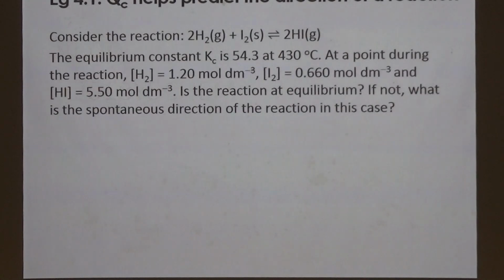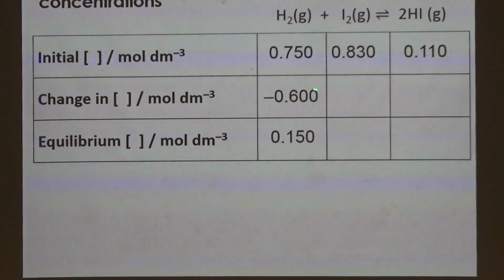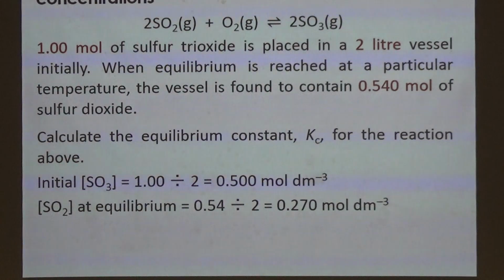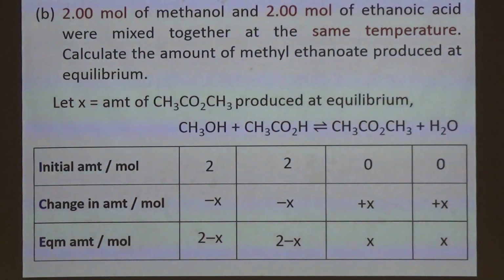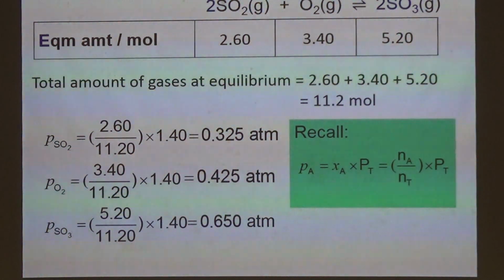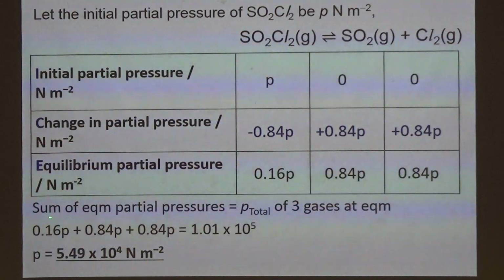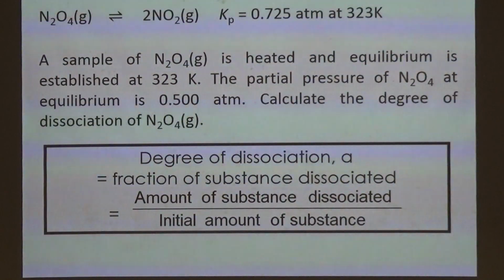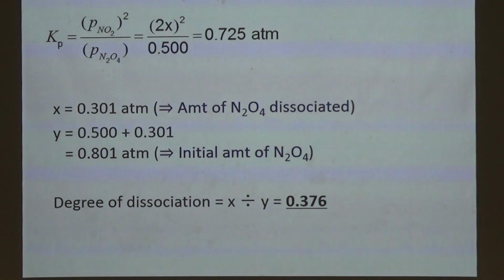Year 5 Chemistry 2018 Chemical Equilibrium 3